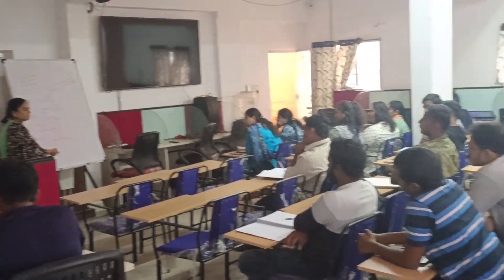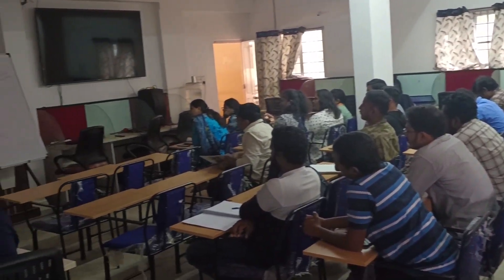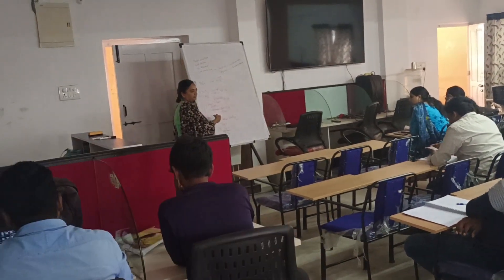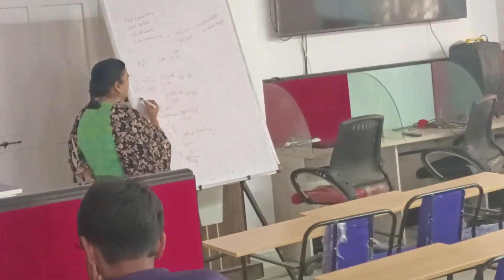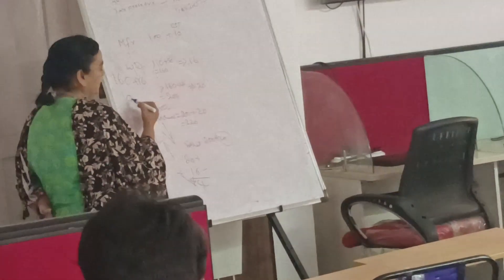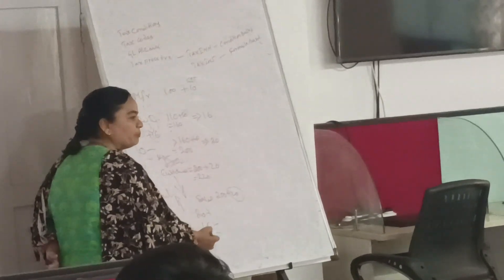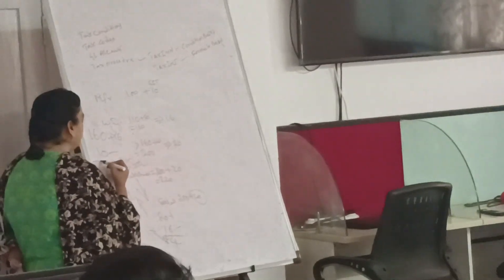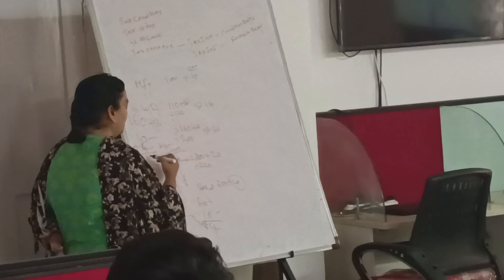Basic Accounts Class for SAP Trainees -SAP FICO Course In Telugu -SAP FICO Videos In Telugu-chanu SK